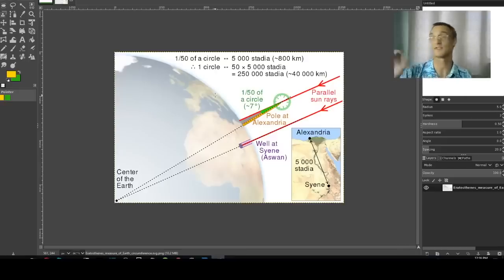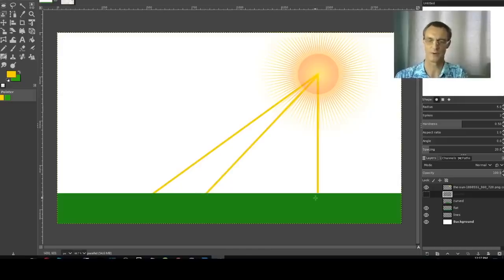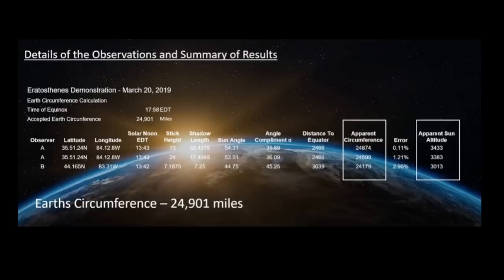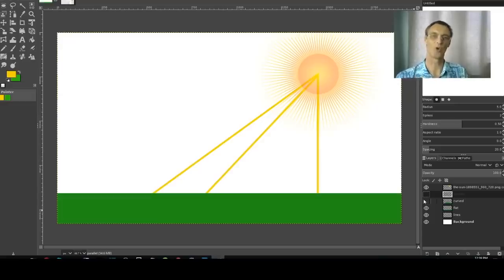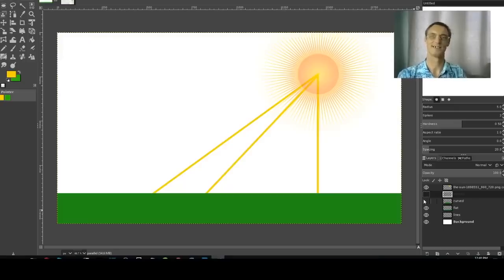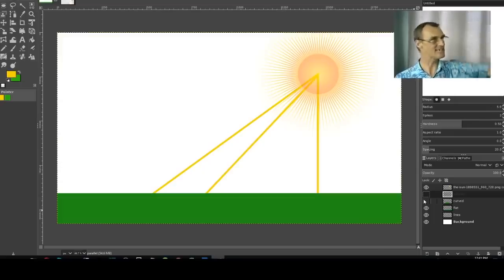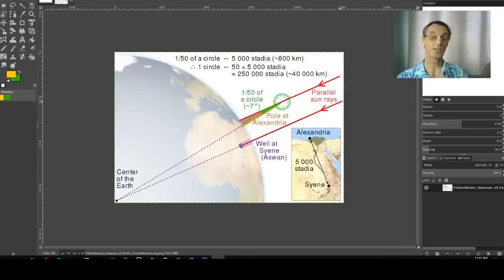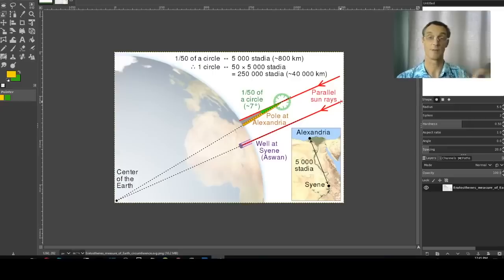50 Shades of Phuket- Eratosthenes Part 2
We complete the review of Phuket Word and his views on the experiment of Eratosthenes which determined the circumference of the earth to a high degree of accuracy.  Why are the sun's rays parallel and why is the sun NOT local?